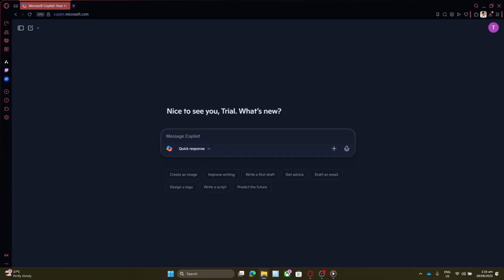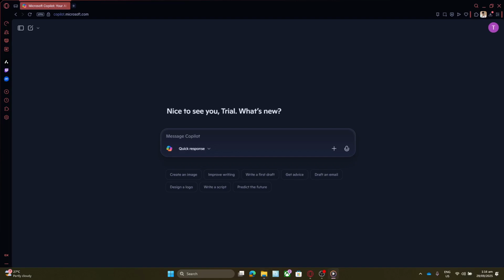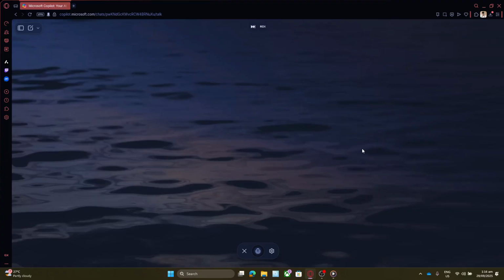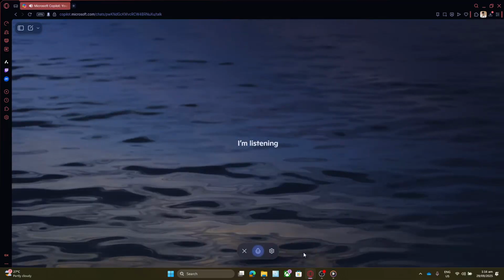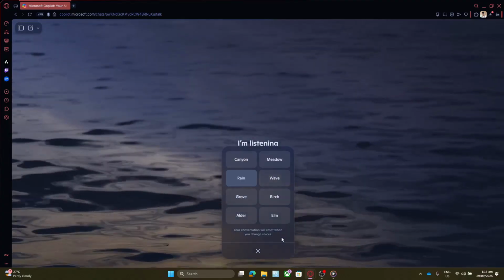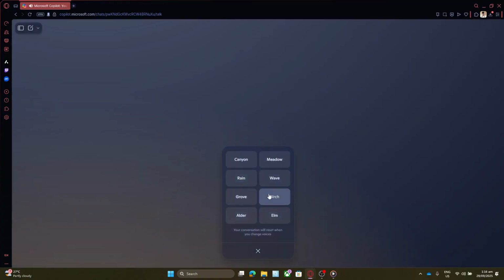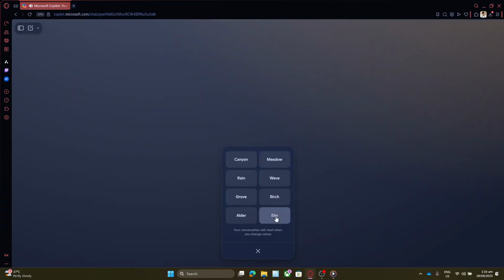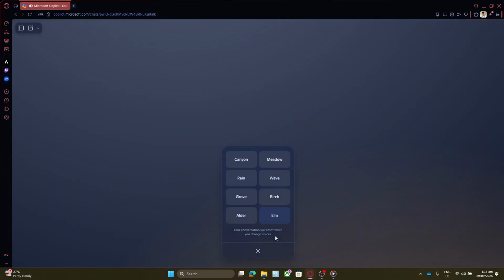How To Change Microsoft Copilot Voice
Did you know you can easily change the voice of Microsoft Copilot to personalize your AI experience? In this quick tutorial, I’ll show you exactly where to find the voice settings in the Copilot app. You can switch the voice to one that suits your preference, choosing from different tones and sounds like "Wave," "Canyon," or "Meadow." This change affects the spoken responses you hear when using voice features in Copilot for Windows or the Copilot mobile app. Customizing the voice is a simple way to make your AI assistant feel more like your own.

What You’ll Learn in This Video: How to access the voice settings in Copilot for Windows and mobile How to preview and select a new voice (e.g., Wave, Canyon, Meadow) Tips for personalizing your overall Copilot experience

Perfect for beginners, power users, and anyone who wants to customize their AI assistant's voice and tone.